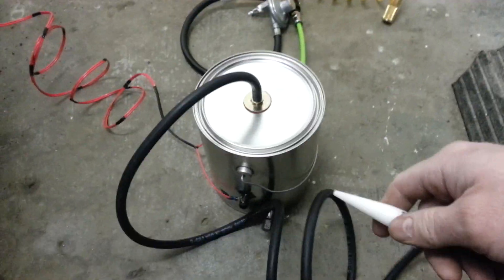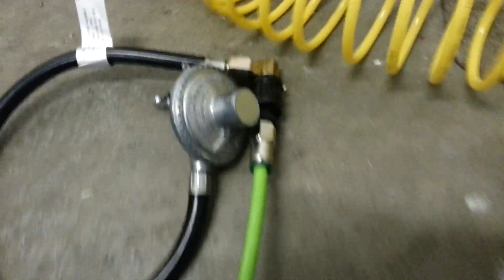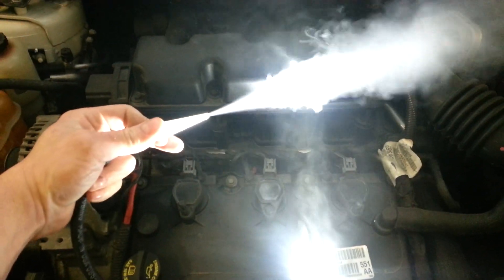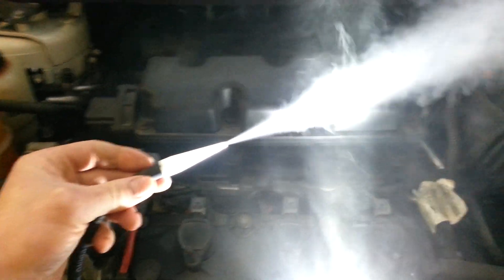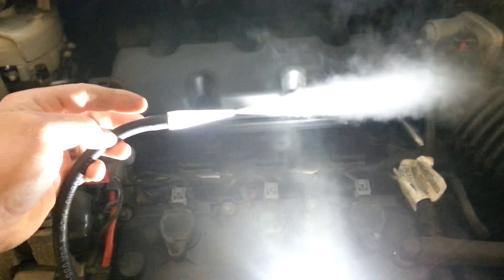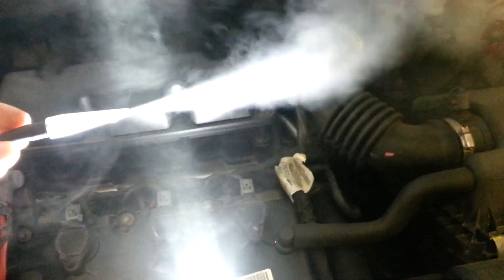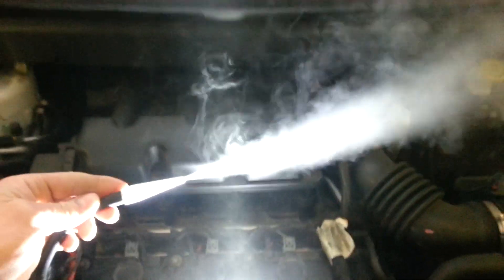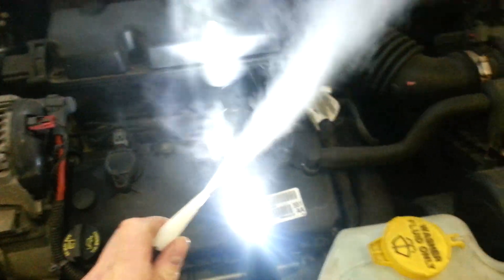Evap/vacuum leak paintcan smoker-another one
This paintcan smoker is one i just tested prior to sending it out to make sure its working good. I measured outout and came in at 13inH2o dead on. I made the tip out of delron.